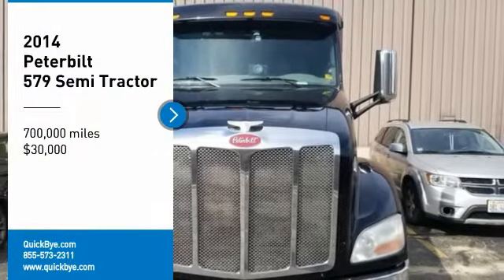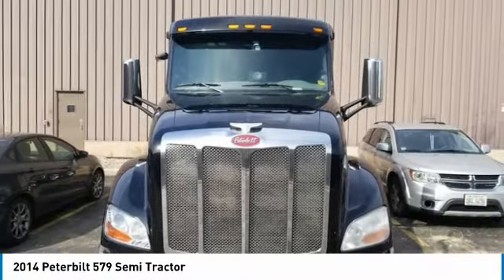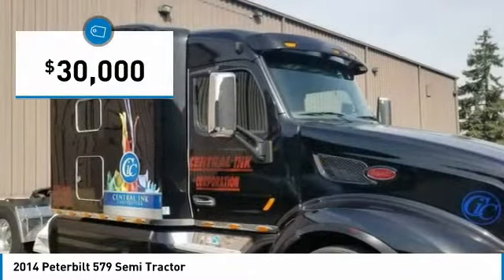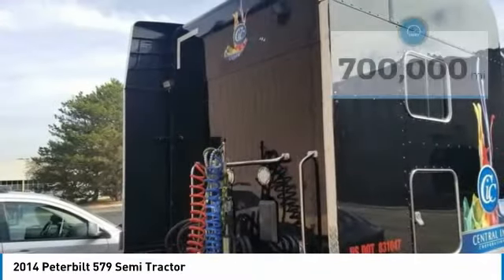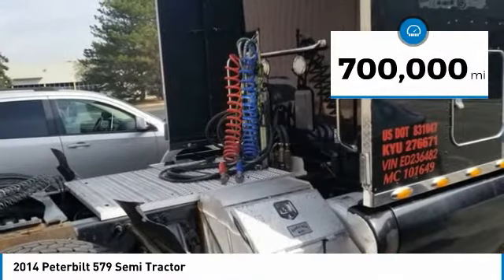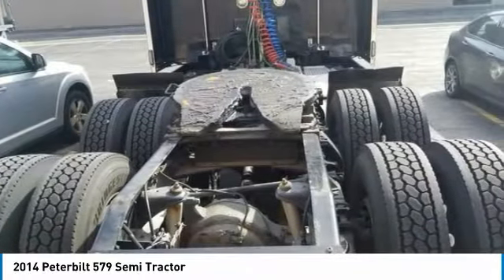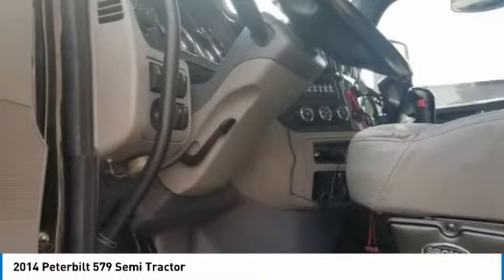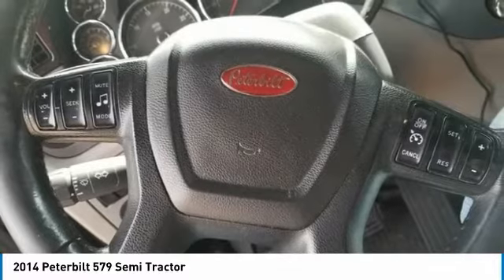2014 Peterbilt 579 WH9594CS672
2014 Peterbilt 579 Semi Tractor

QuickBye.com

2014 Peterbilt 579 Semi Truck For Sale In West Chicago, Illinois 60014 If you are searching for a powerful truck that is extremely performance oriented then look no further because this 2014 Peterbilt 579 Semi Truck is the one for you. This dependable semi truck is powered by a strong Cummins Diesel engine that is mated with a manual Eaton-Fuller transmission that offers an impressive 500 horsepower. This 2014 Peterbilt 579 Semi Truck comes with great options and features that are perfect for any hardworking individual.  Highlights of additional features Include: Engine BrakeEngine OverhaulOverdriveDifferential LockTandem Rear Axles244 Inch Wheel BaseWet Kit A C And With 250,000 Miles You Can Rest Assure That This Peterbilt Will Be Hard At Work For Many Years To Come!!! This 2014 Peterbilt 579 Semi Truck is field ready and priced to sell. It has been very well maintained which has enabled its road ready condition. If you are eager to meet the demands of any rigorous lifestyle then check out this semi truck because it is priced well below it's value. Don't miss out on this amazing opportunity to gain industry success with this immaculate semi.  Call today for more information on how you can put this industrious 2014 Peterbilt 579 Semi Truck work for you!!